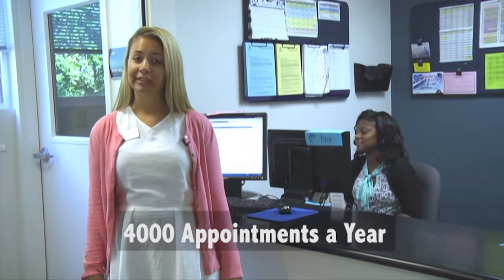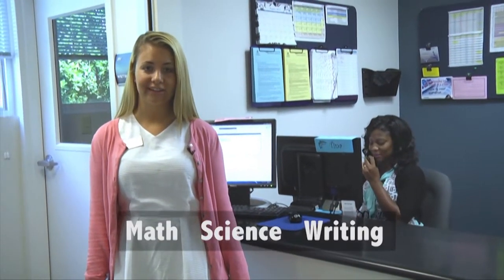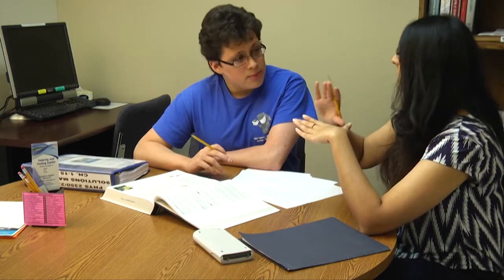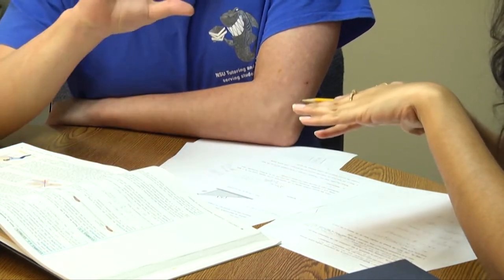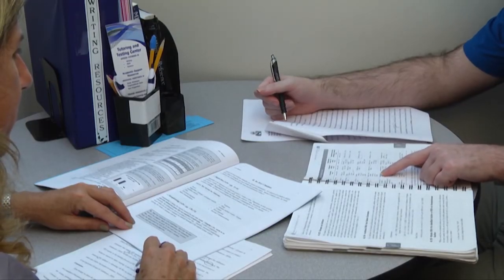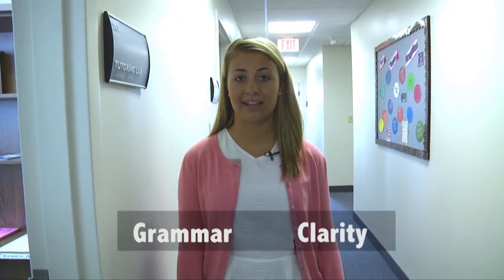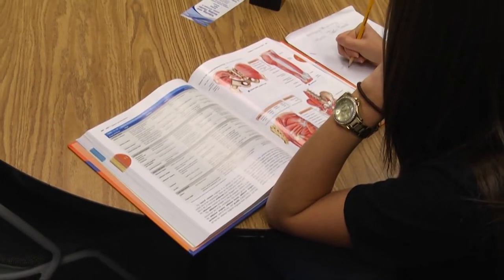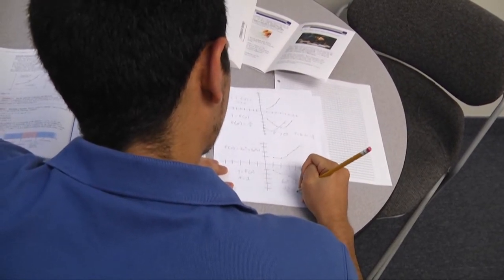Tutoring and Testing Center at Nova Southeastern University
Join Allie, a former math peer tutor and NSU graduate, as she takes you on a guided tour of Nova Southeastern University’s Tutoring and Testing Center (TTC). Located on the main campus in Ft. Lauderdale/Davie, the TTC is dedicated to providing services that can help you achieve your academic goals. Please take a moment and discover just how the TTC can assist you in writing, math or science in our supportive and professional environment.